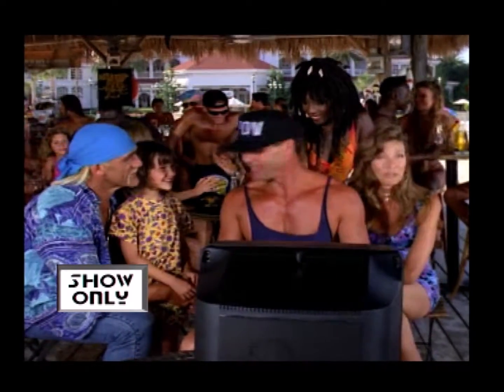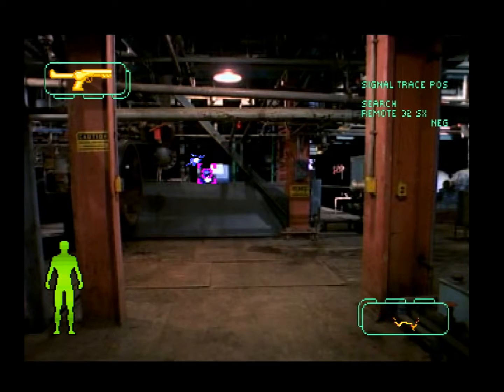Light Gun Reviews 12: Thunder in Paradise Interactive (Philips CD-i)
Review of the game Thunder in Paradise Interactive made by Mass Media Inc. and Philips P.O.V. Entertainment Group in 1995 for the Philips CD-i